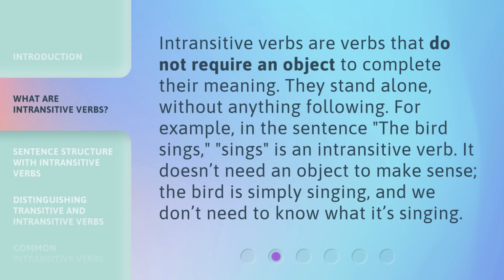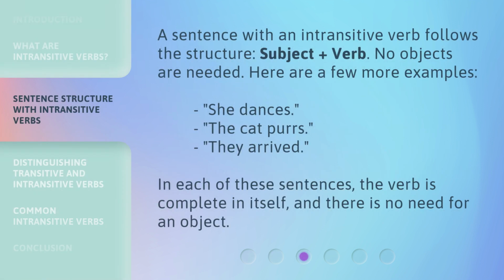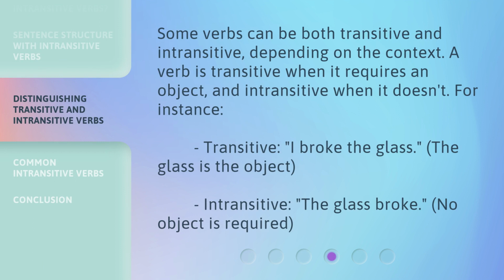Unraveling the Mystery: Intransitive Verbs in English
Unraveling the Mystery: Intransitive Verbs in English • Discover the secrets of intransitive verbs in English grammar and learn how to use them correctly. Join us as we break down the concept, explore sentence structures, and distinguish between transitive and intransitive verbs. By the end of this video, you'll have a solid grasp of these essential building blocks of English language.

00:00 • Introduction - Unraveling the Mystery: Intransitive Verbs in English
00:28 • What Are Intransitive Verbs?
00:54 • Sentence Structure with Intransitive Verbs
01:18 • Distinguishing Transitive and Intransitive Verbs
01:45 • Common Intransitive Verbs